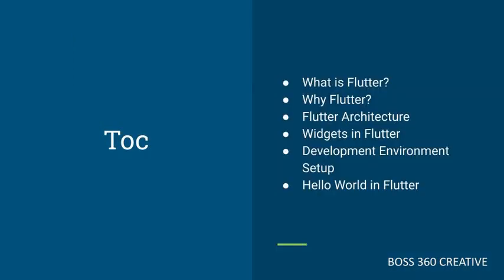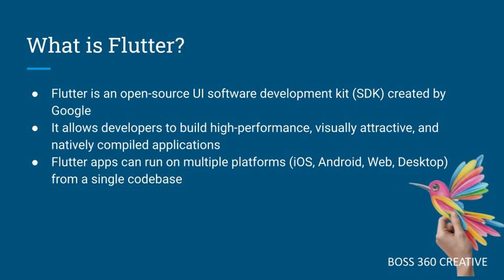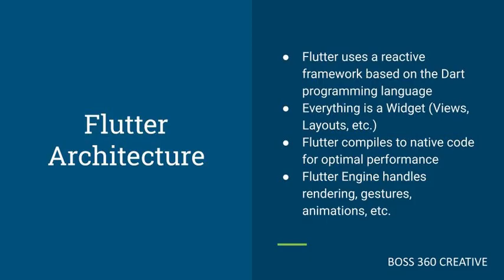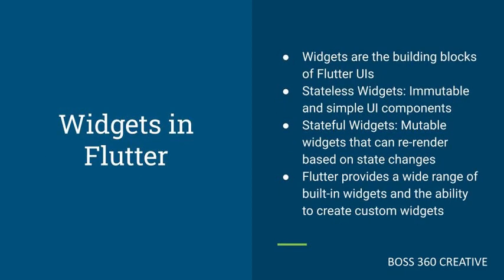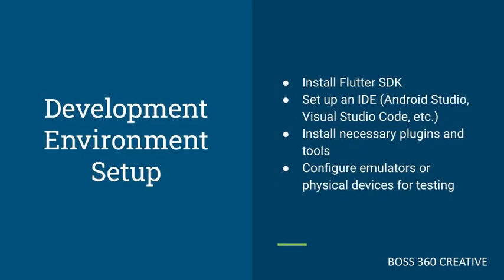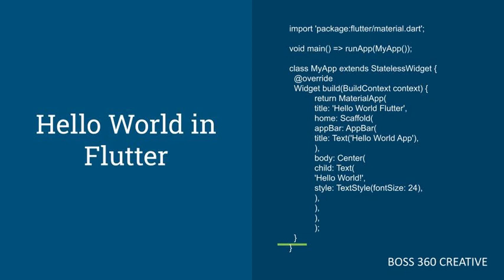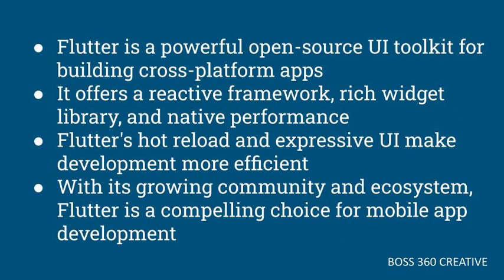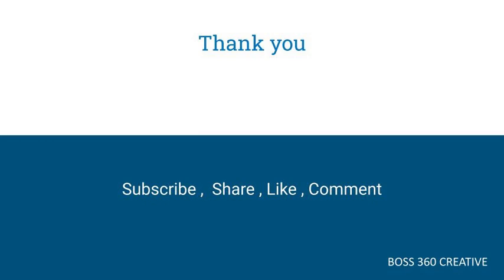Introduction to Flutter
Here's an overview of what we'll cover today: First, we'll understand what Flutter is all about. Then, we'll explore the reasons why you might want to use Flutter for your app development needs. After that, we'll take a look at Flutter's architecture and how it works under the hood. We'll also dive into the concept of widgets, which are the building blocks of Flutter UIs. I'll guide you through setting up your development environment, and finally, we'll write our first Flutter app – the classic Hello World example.